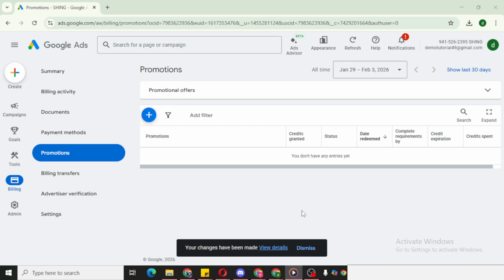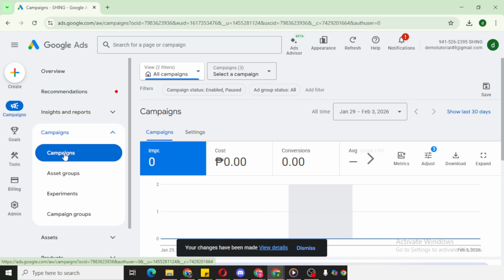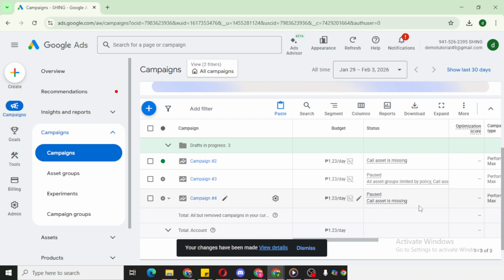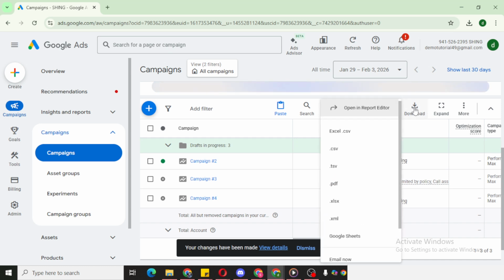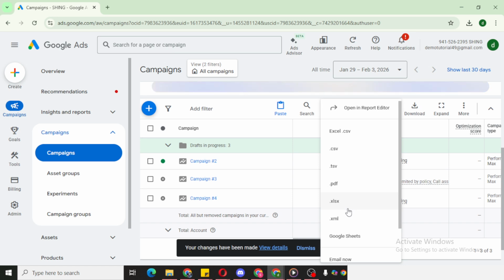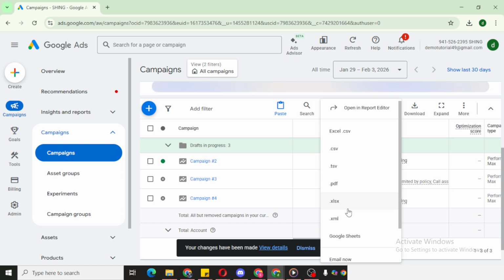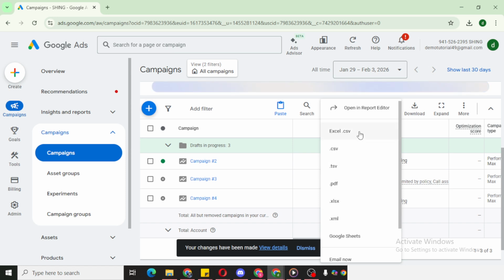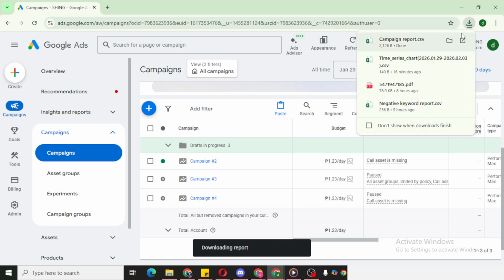How To Download A Report From Google Ads (full guide 2026)